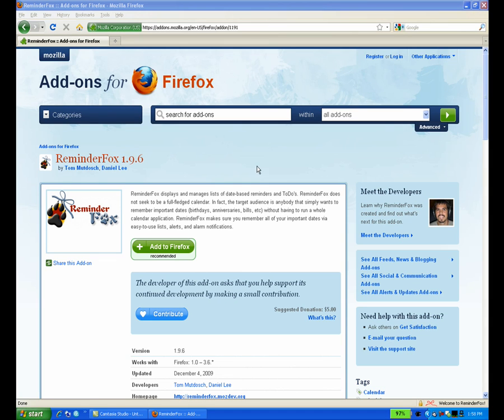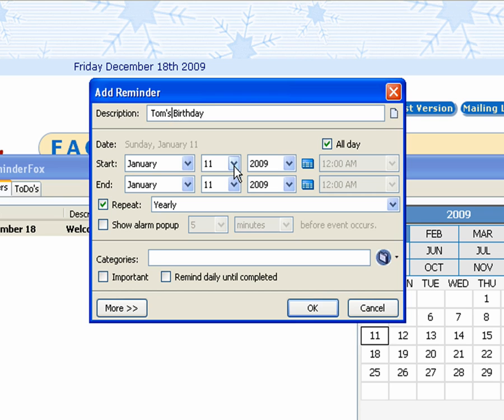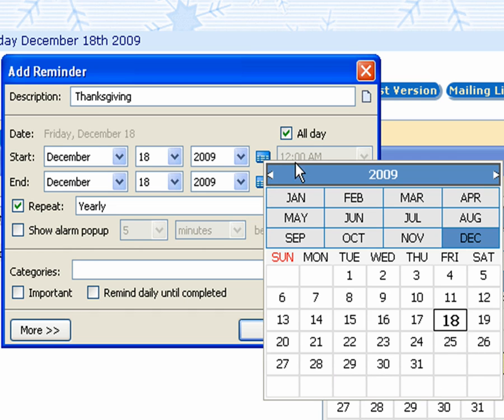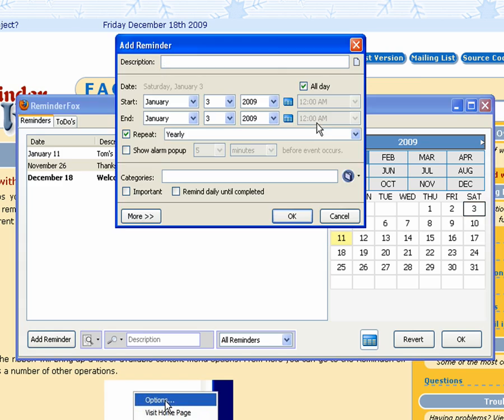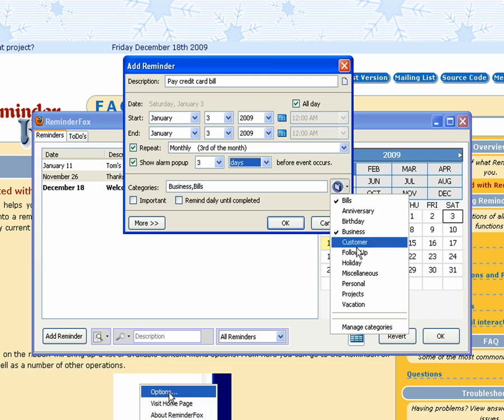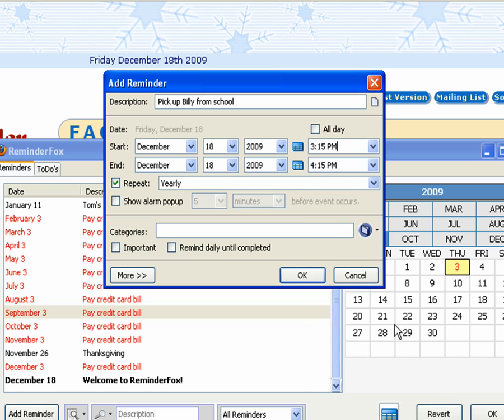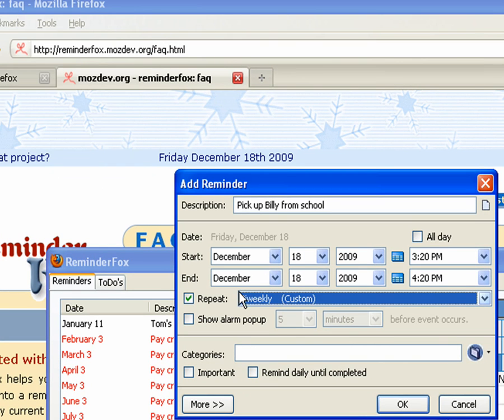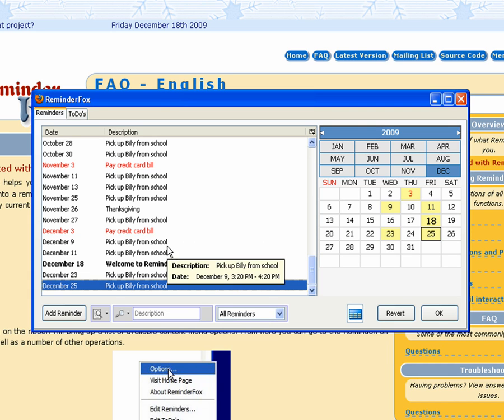ReminderFox 1 - Overview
Get a general overview of ReminderFox. Take a tour of the Reminder List view and all about adding reminders.